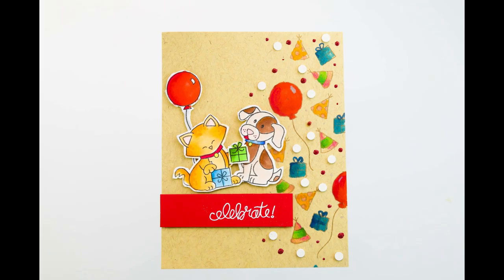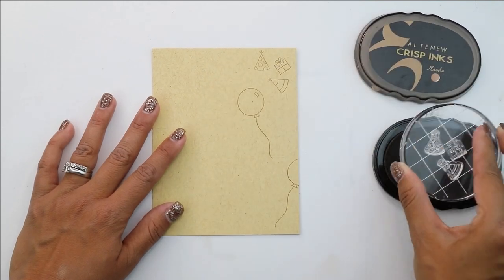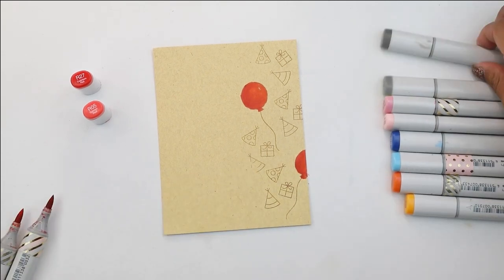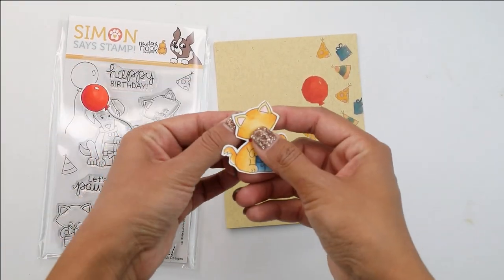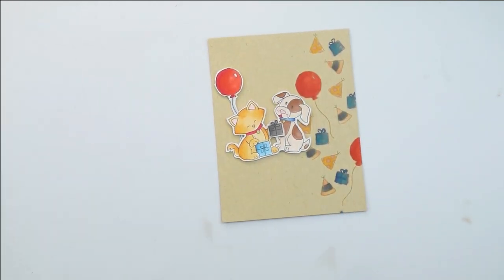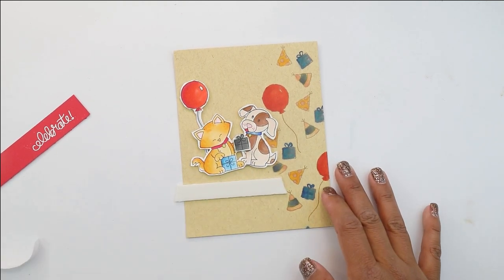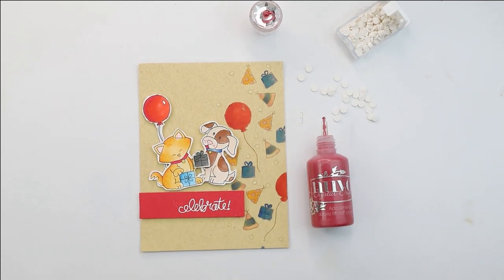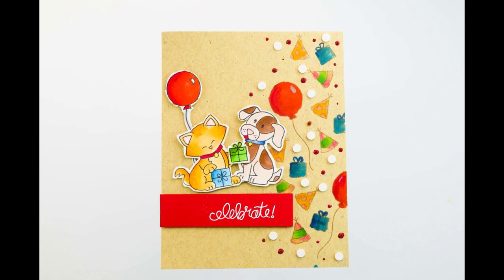Newtons Nook + Simon Says Stamp STAMPtember Exclusive | Copic coloring on kraft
It's time to reveal today's PAWSOMEE 🐶stamp set for the @simonsaysstamp STAMPtember collab with @newtonsnook ! I have a video showing you the gorgeous stamp set and coloring with @copic_official markers on kraft. This card is SUPER easy.